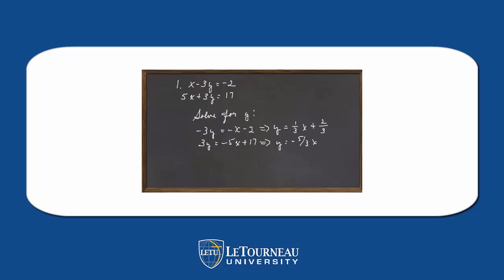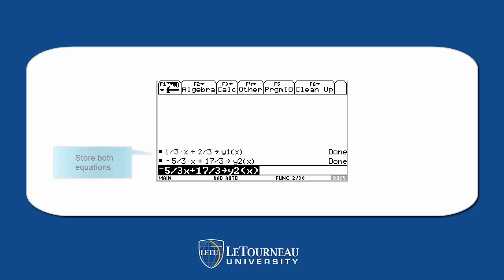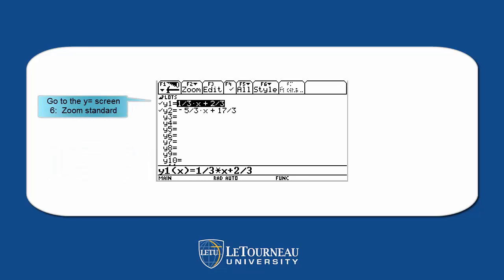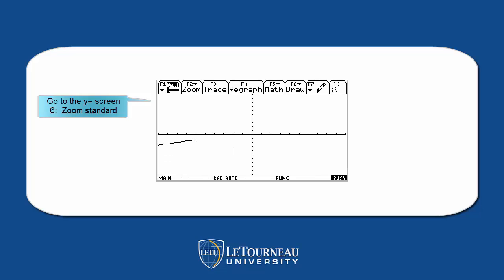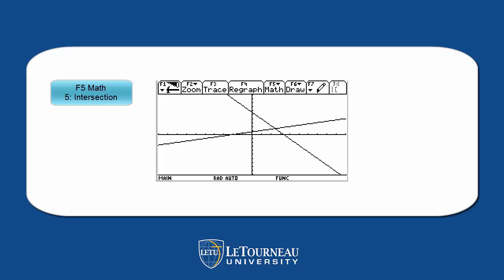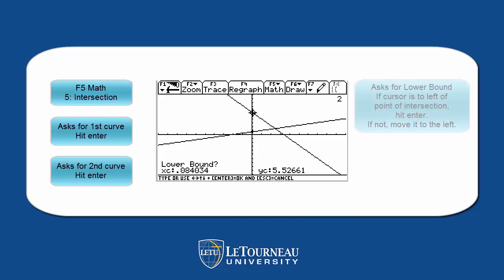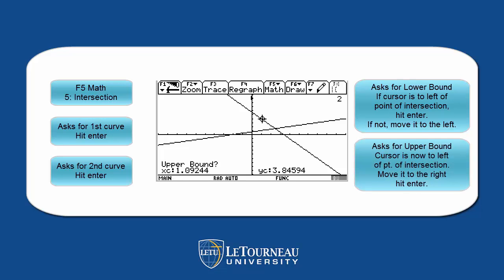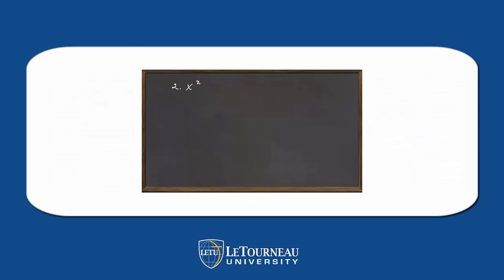Solving Systems of Equations: The Method of Graphing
The solution corresponds to the point(s) of intersection.  Demonstrates using a calculator to find the points of intersection or to determine no solution